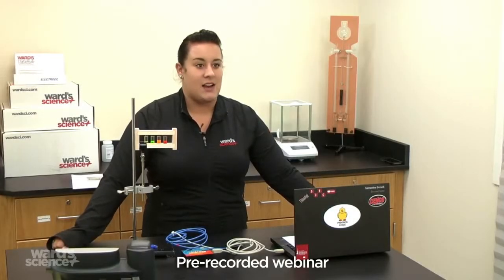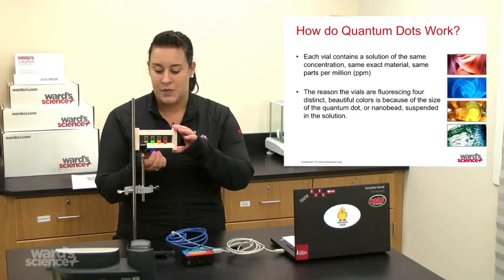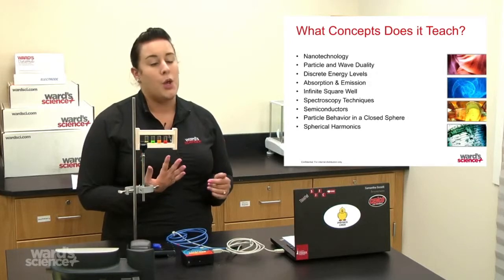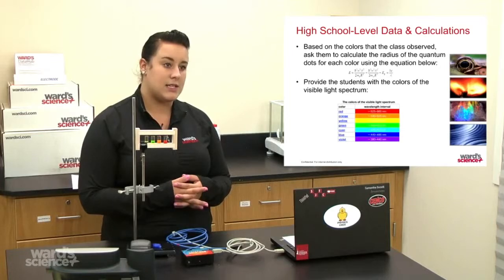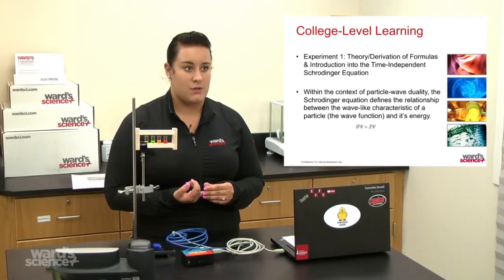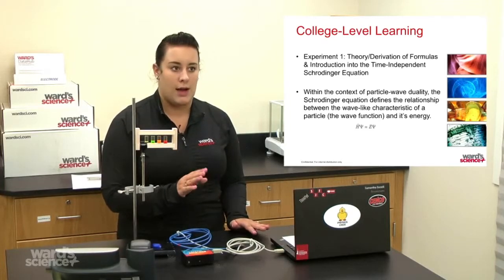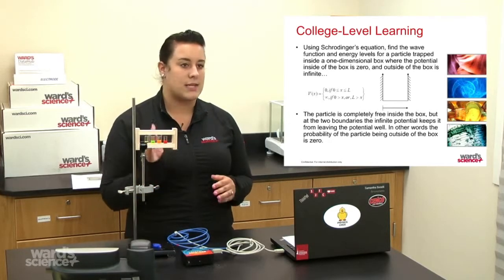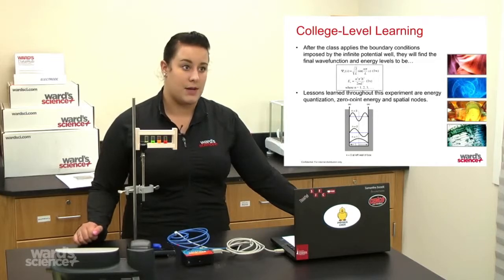Seeing is Believing: Using visual aides for quantitative analysis of quantum physics